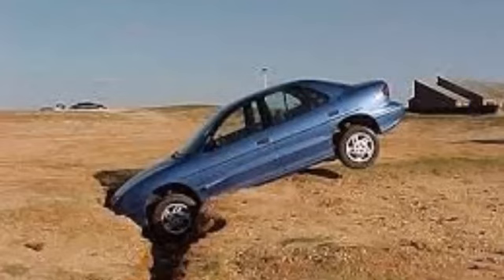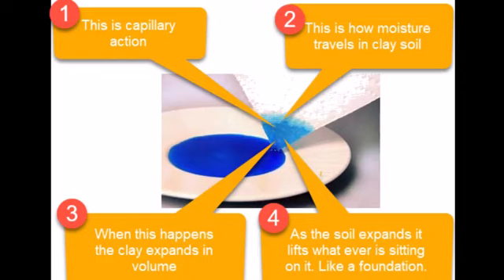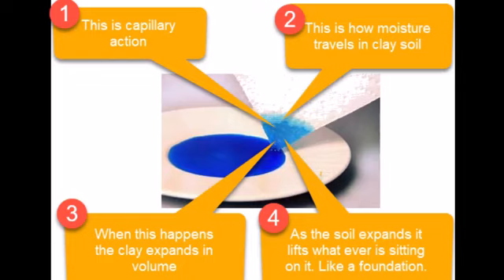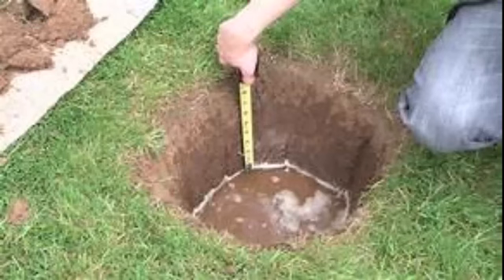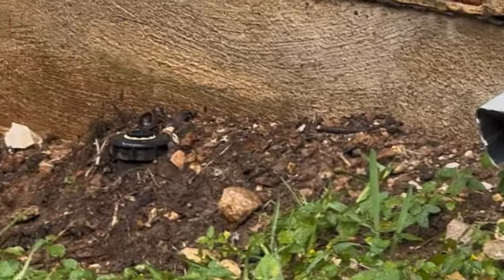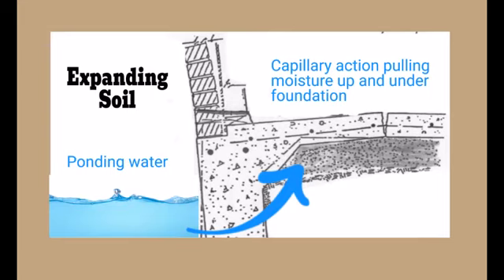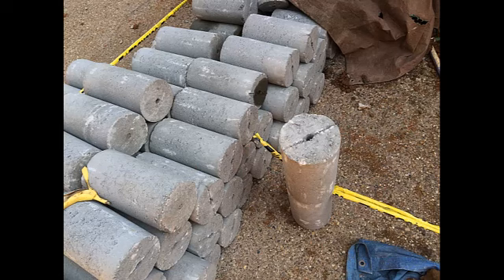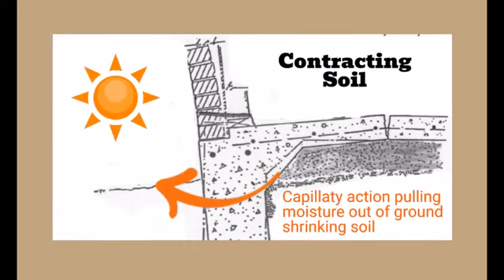7-18-25 video upheaval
Dealing with expansive soils in Texas